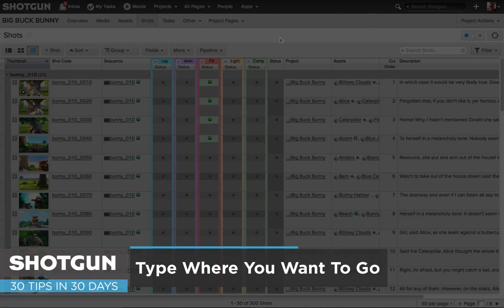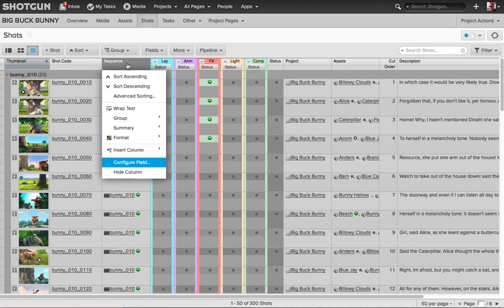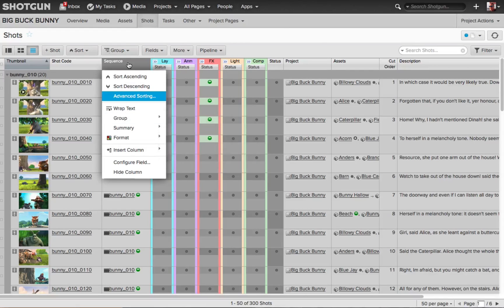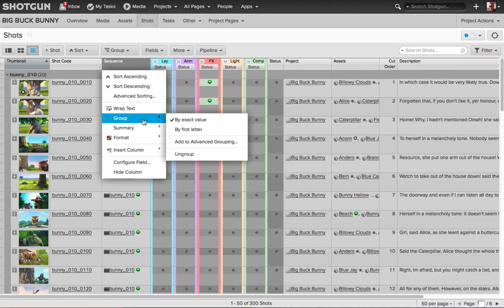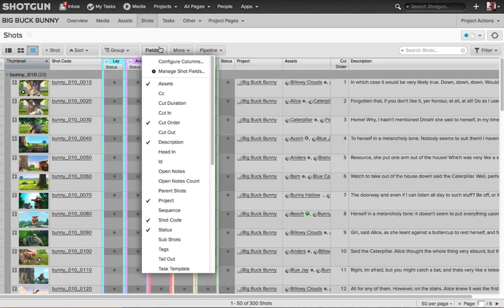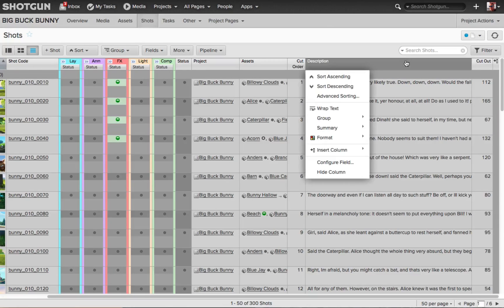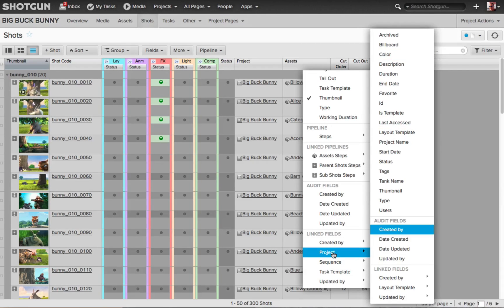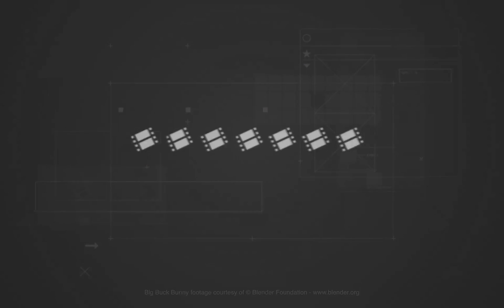Shotgun Software Tip 20: Hotkeys Type Where You Want To Go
In this video you’ll learn about: Hot Keys- Type Where You Want To Go